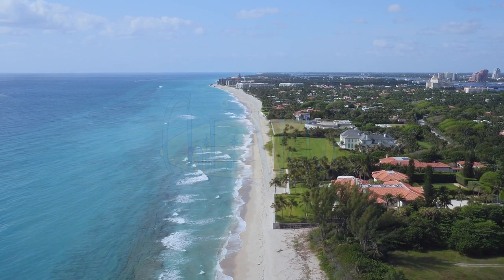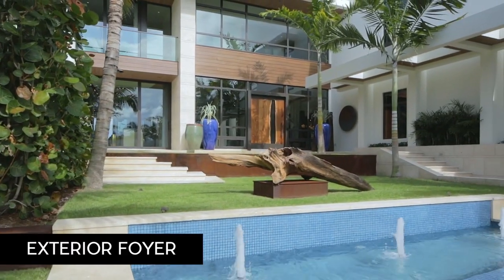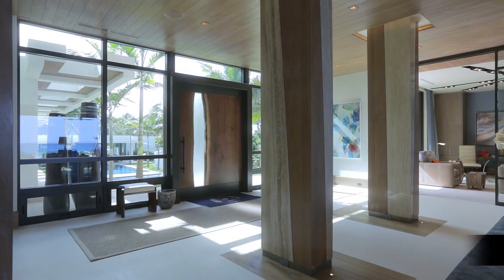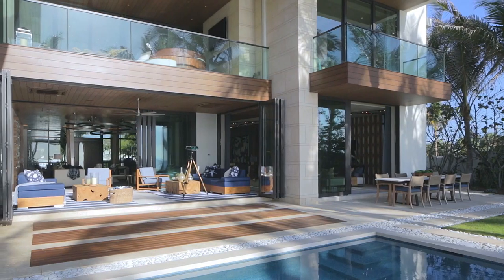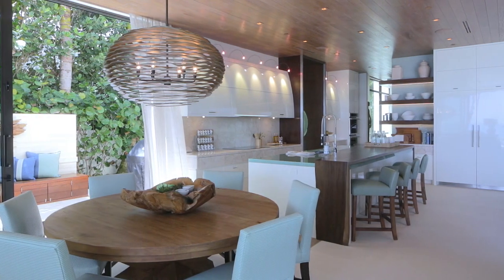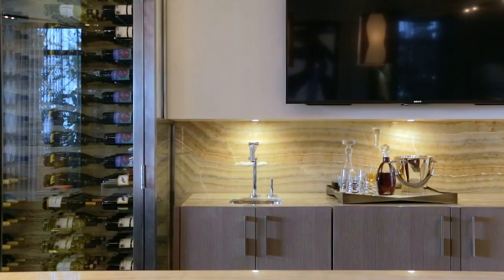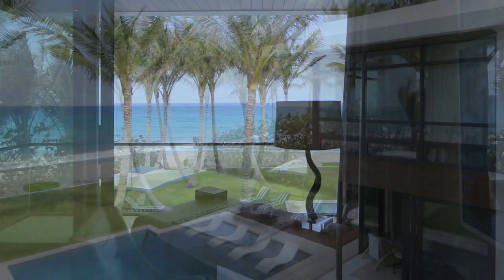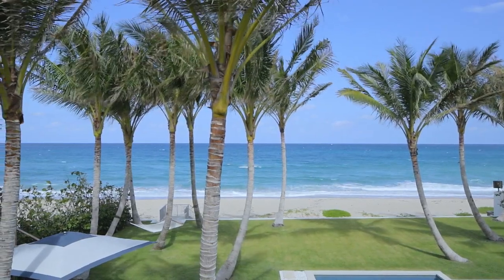Courtyard Contemporary by Affiniti Architects & Marc Thee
Sometimes in architecture, an all-star team comes together to create something that absolutely stands above the rest. Affiniti Architects & Marc Thee hold nothing back with their latest creation, "Courtyard Contemporary" in Ft. Lauderdale, Florida.

Sitting on one of the most sought out pieces of property in Palm Beach, this home overlooks the ocean and takes it's inspiration from the elements. This blend of modern architecture & contemporary design create a unique space that touches on the most important features of each style.

While the space is open and democratic in it's layout by Affiniti Architects, the interiors are warm & cozy as it incorporates natural materials that are the signature style of Marc Thee. With luxury and sophistication at the backbone of it's design, "Courtyard Contemporary" will stand out as one of the most incredible homes you have ever toured virtually. Source by Affiniti Architects. Info project